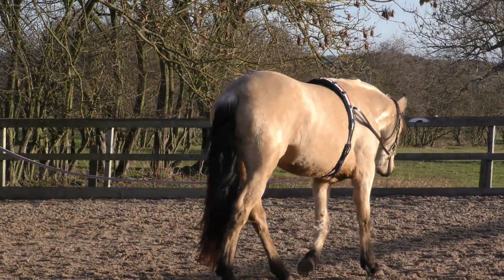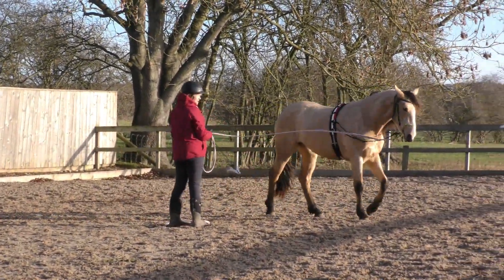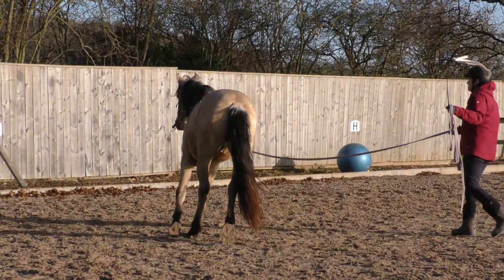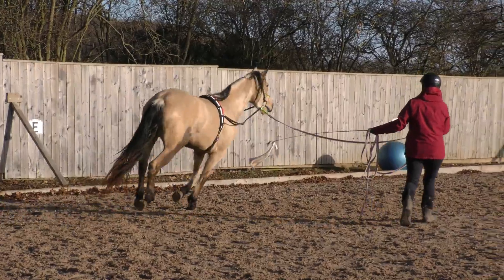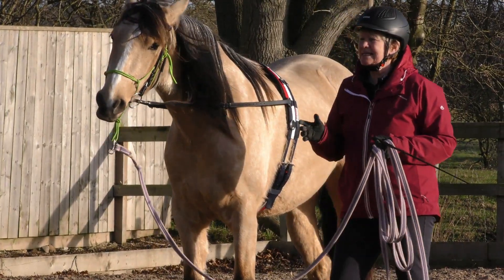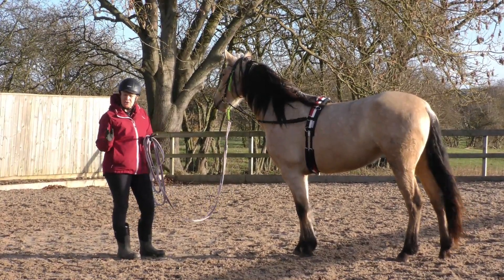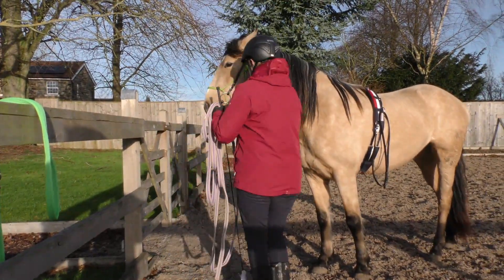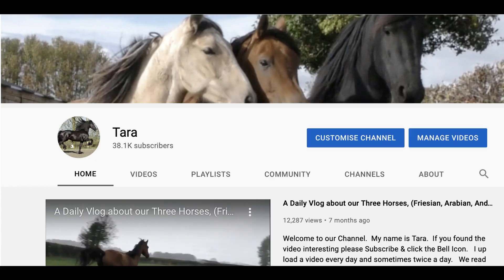I attached the side reins to Bella's bit for the first time.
If you would like to become a Club member & receive emails, Newsletters & Additional Videos, all you need to do is send a donation to our Carrot Fund which is and you will automatically become a Club Member. A Bag of Carrots is just £3.
Apollo is our 9-year-old, pure-bred Friesian he is a good horse for a beginner rider. He has a lovely collected canter and is a great farter. He is herd leader over Farouk who is a pure-bred Arabian horse, Farouk is 7 years old and loves galloping and is a good endurance horse. He is the Grandson of the famous Marwan Al Shaqab and then there is Princess Bella a Two-year-old pure-bred Andalusian filly her speciality is bucking and jumping for joy.